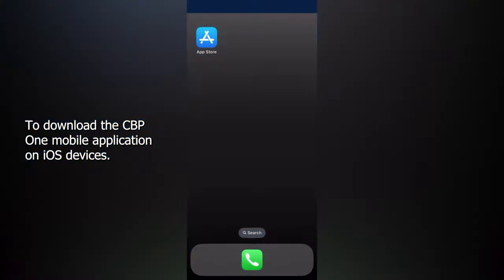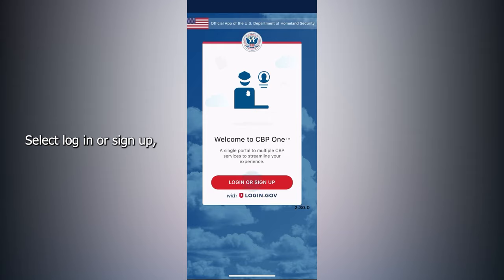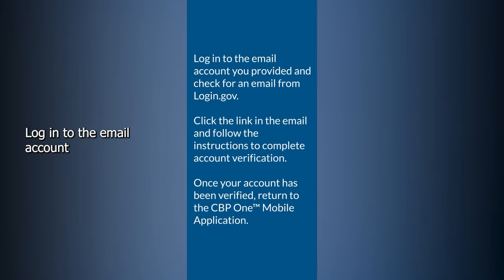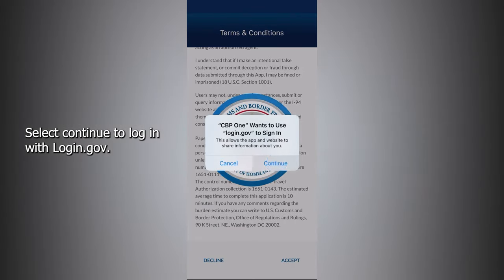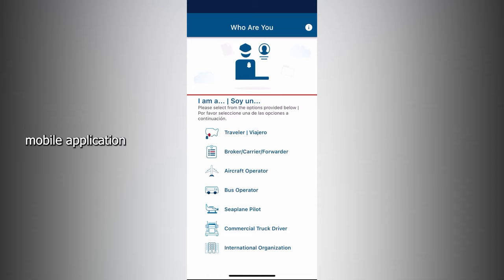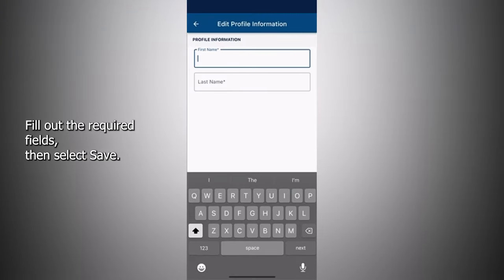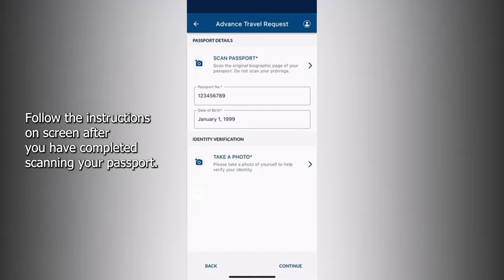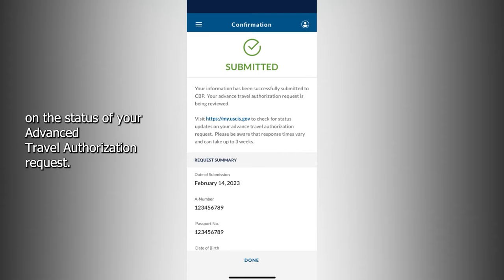CBP’s Official Step-by-step Instructions to Submit an Advance Travel Authorization in CBP One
U.S. Customs and Border Protection (CBP) is pleased to provide detailed instructions on how beneficiaries with approved Affidavits of Support from U.S. Citizenship and Immigration Services can request the authorization to travel to the United States.